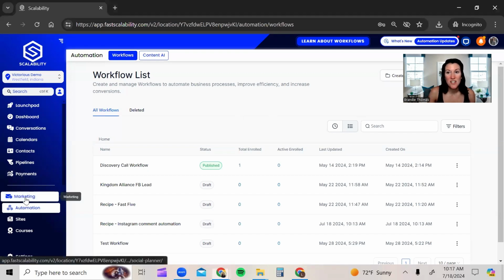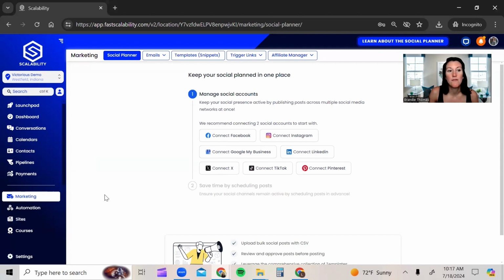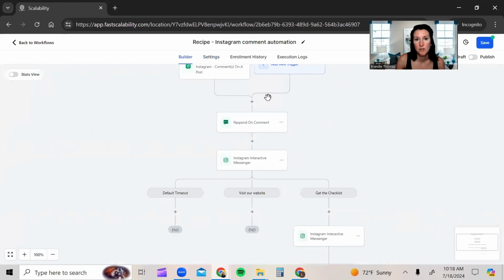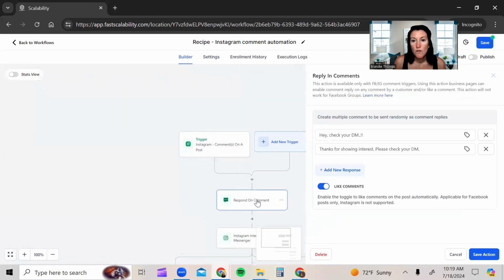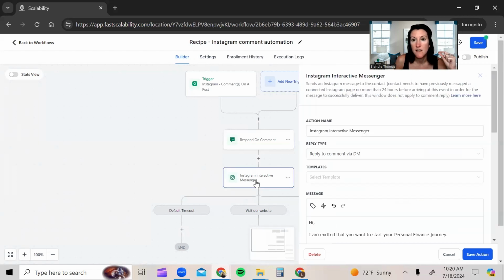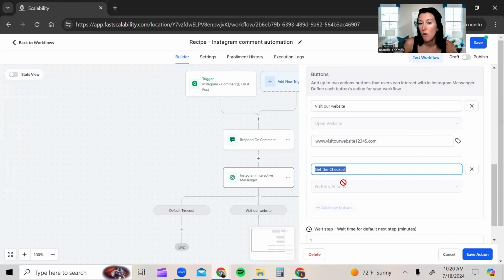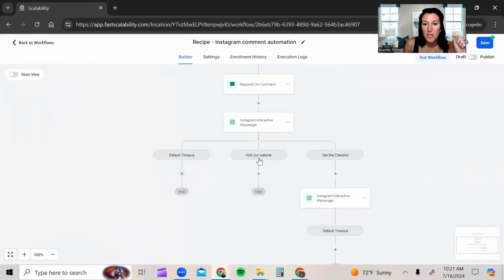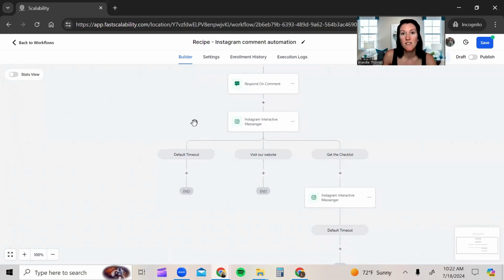How to Automate on Instagram 📲 (Comment KEYWORD & automatically send a DM)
Welcome to my step-by-step tutorial on how to automate your Instagram interactions in 2024! In this video, I'll show you how to set up an automation that sends a direct message (DM) to users who comment a specific keyword on your posts. This powerful strategy can help you boost engagement, generate leads, and provide instant responses to your audience.

📌 What You'll Learn:

Introduction to Instagram Automation
Why Automating DMs is Effective
Tools and Software You Need
Step-by-Step Setup Guide
Customizing Your Automated Messages

🔧 Tools Mentioned:

Scalablity All-in-One Marketing Platform

💡 Pro Tips:

Choose a compelling keyword that resonates with your audience.
Personalize your automated messages to maintain a human touch.
Monitor and adjust your automation regularly to ensure optimal performance.

🌟 Why Automate Instagram DMs?
Automating your Instagram DMs can save you time, enhance user experience, and ensure you never miss an opportunity to engage with potential customers. Whether you’re a business owner, marketer, or influencer, this automation technique can significantly improve your Instagram strategy.